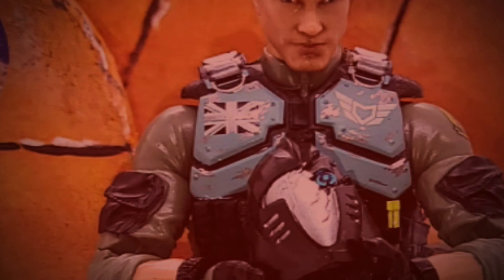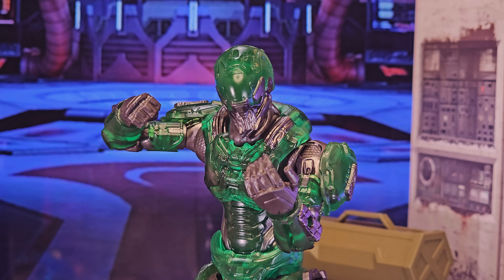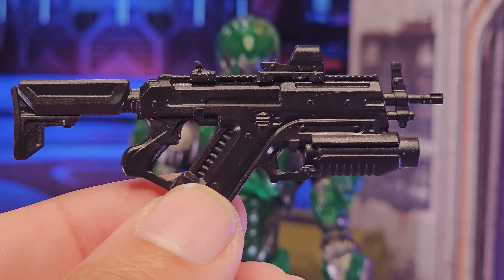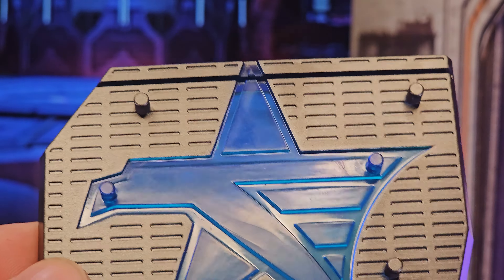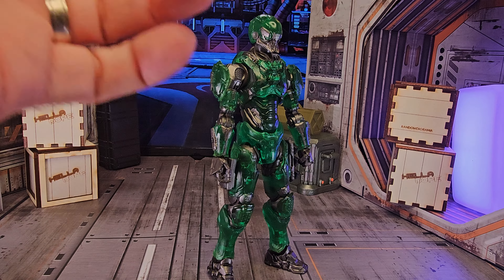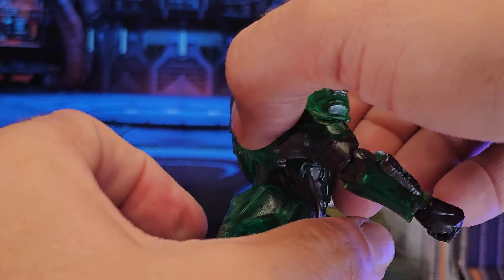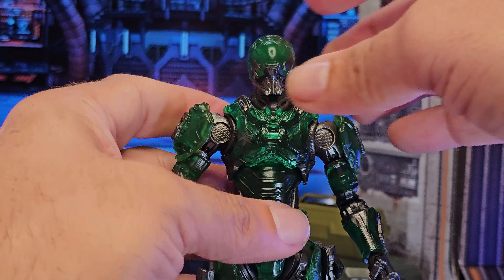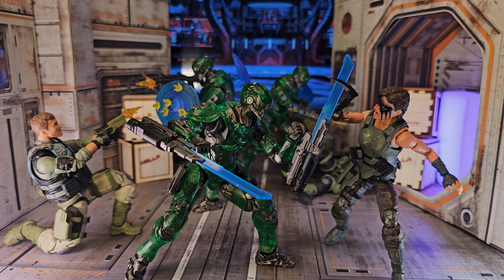Impressions of the new exclusive Elite Praetorian Figure!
My impressions of the Action Force, exclusive Elite Praetorian!! valaverse. This was first available at the Terrificon 2024 convention in Connecticut.

Join in every Thursday on the FigureAction Podcast! EVERY THURSDAY @ 9PM EST.

Many thanks to my friends in the Valaverse and Joe collecting community and on the Legions of Valaverse Facebook Group.

"Track Title(s)''
Jay Man - OurMusicBox